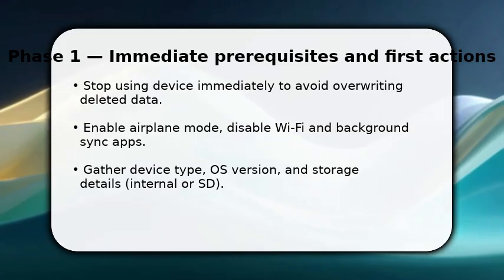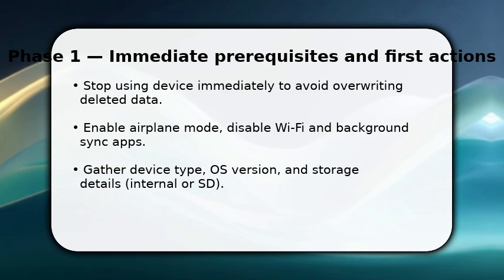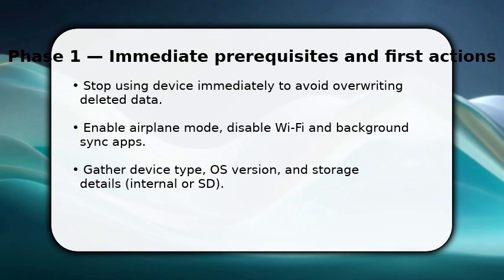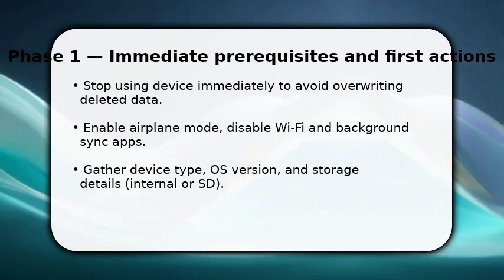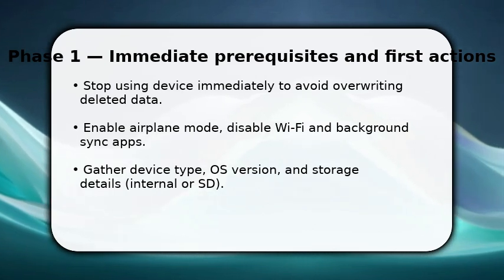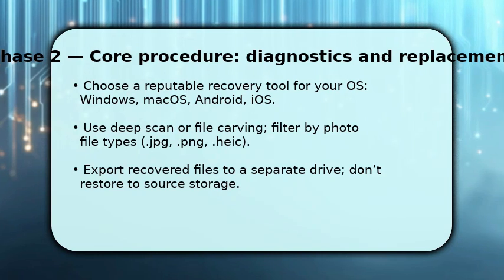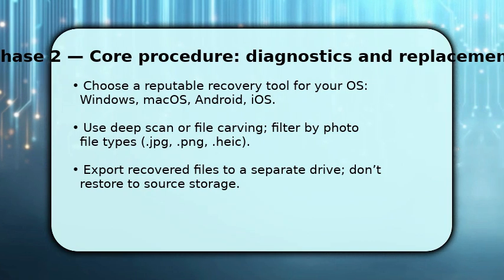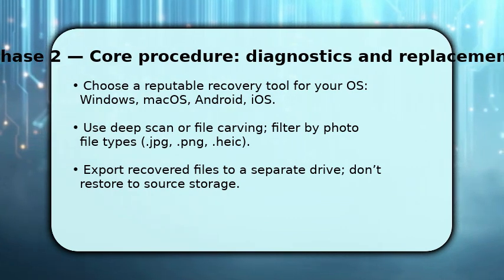How to Find Photos That You Deleted - Step by Step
How to Find Photos That You Deleted - Step by Step | 🔒 Surfshark VPN Deal — Stay private and secure. $1.99/mo + 3 Months Free ▸

Learn the essential steps to recover deleted photos on your device. This video guide provides a clear, step-bythy approach for retrieving lost memories and important images using various tools available.

find deleted photos, recover pictures, lost files recovery, deleted image restoration, photo data recovery process, retrieve removed media, digital memory salvage, file deletion guide, image retrieval methods, data loss solutions